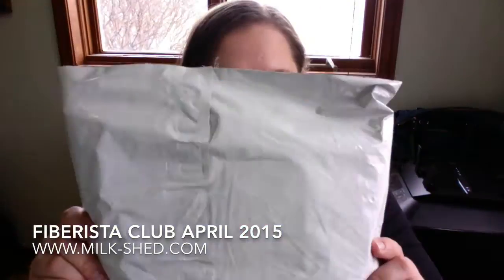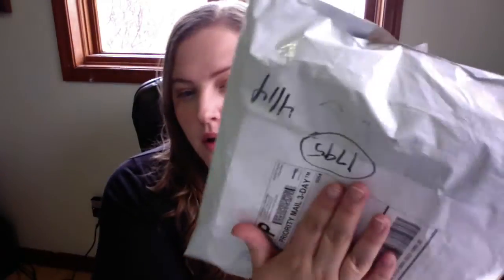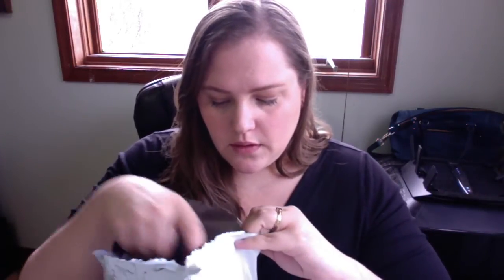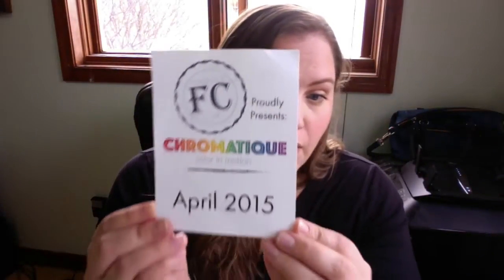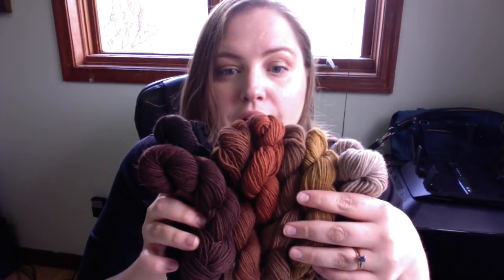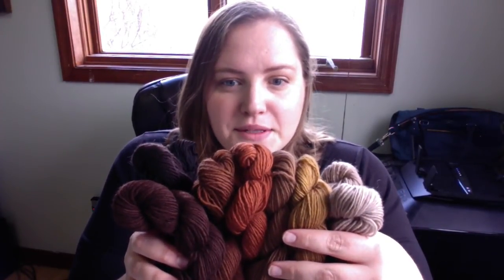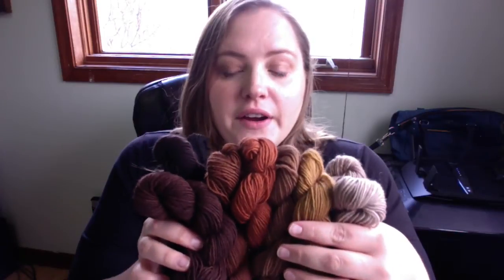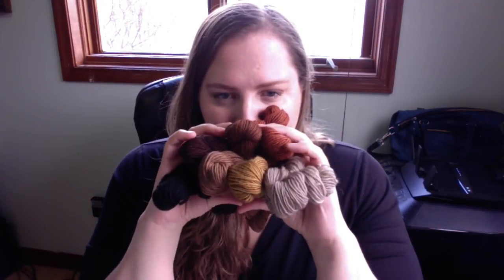April 2015 Fiberista Club Yarn Subscription Unboxing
This month's Fiberista Club subscription package is all about COLOR! Check out the video to see my yarn, our fun swag, the pattern, and a special extra gift.